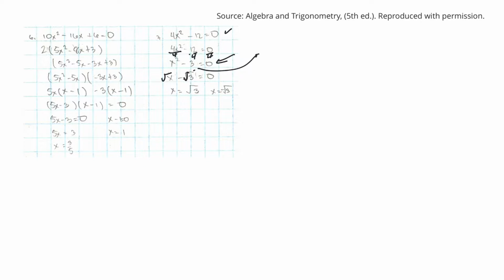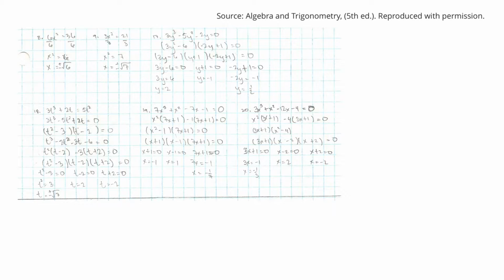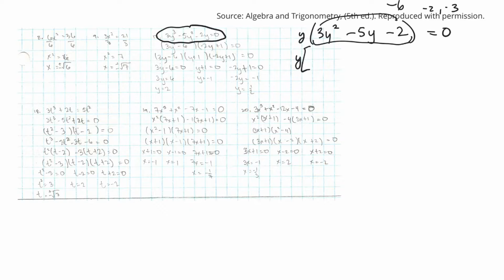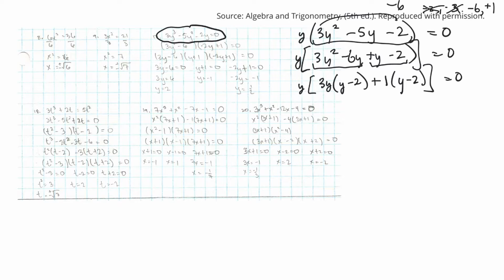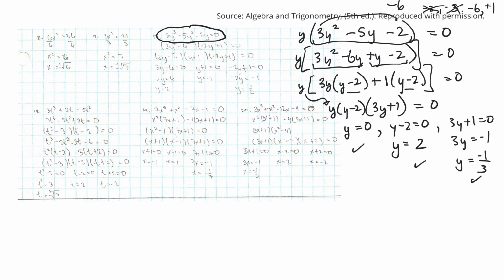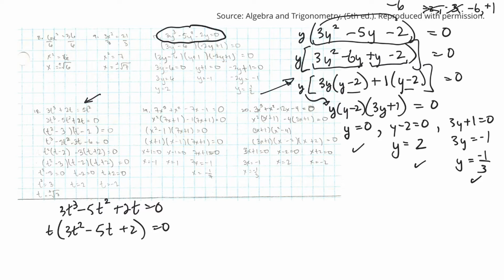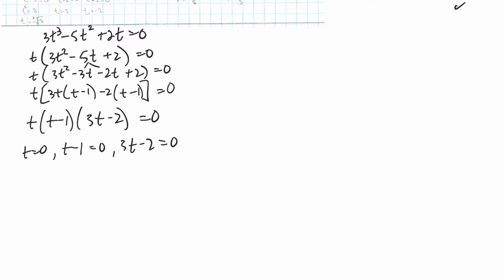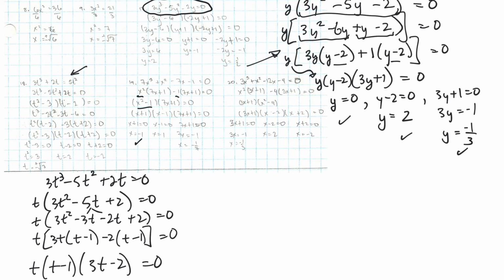17fl mth0092 3.2 Solving Quadratic Equations